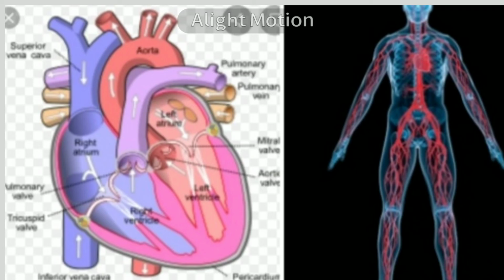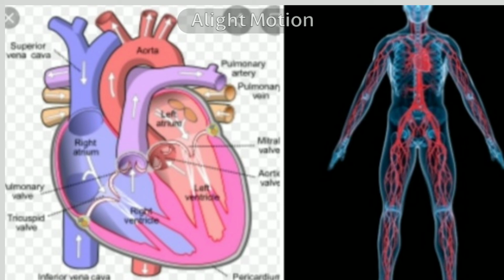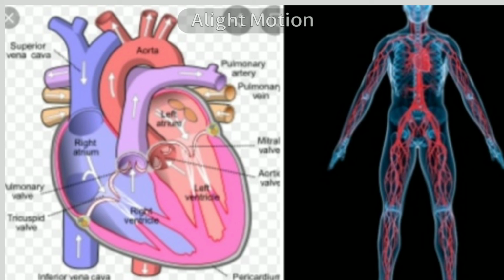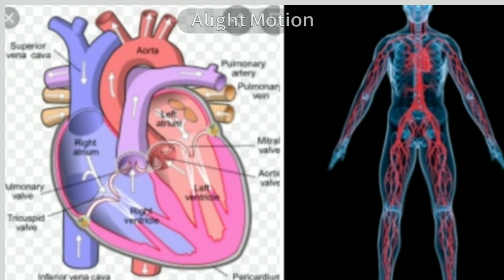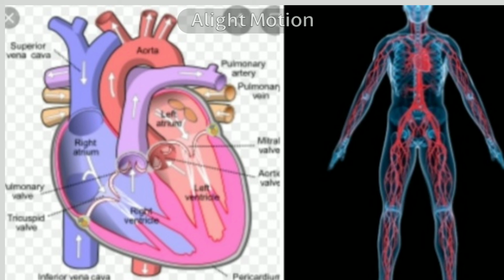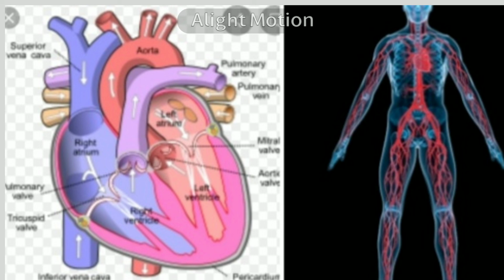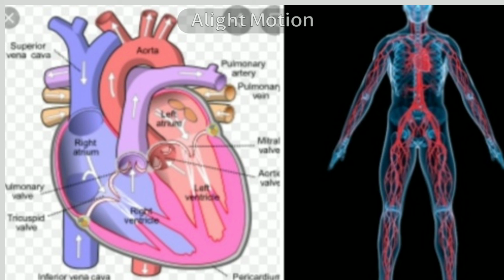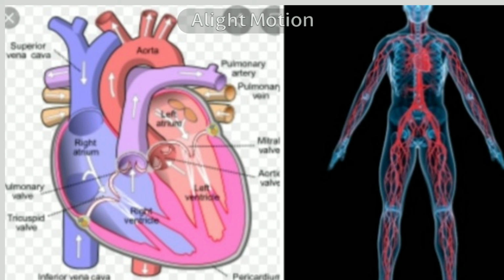Our Circulatory System.How It Works? (How U Can Die? N Prevention In The Next Video.)